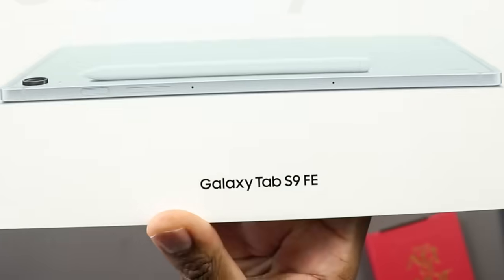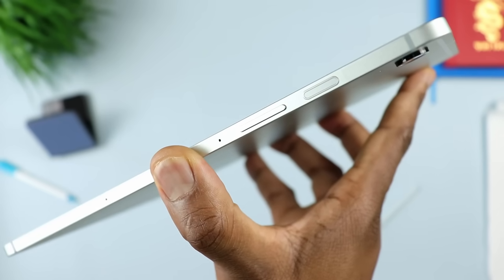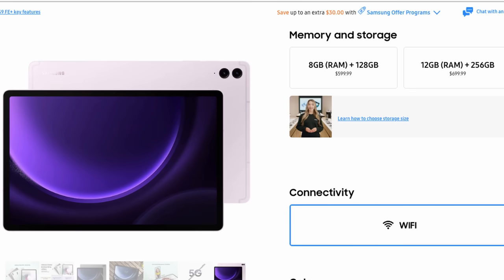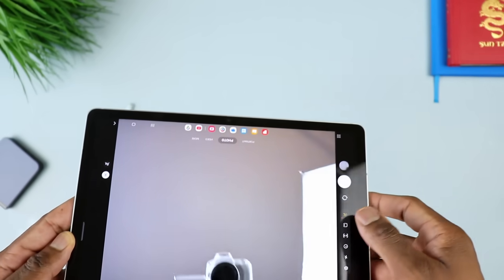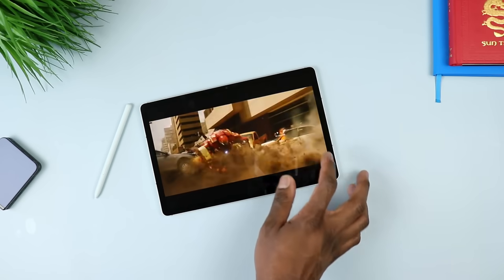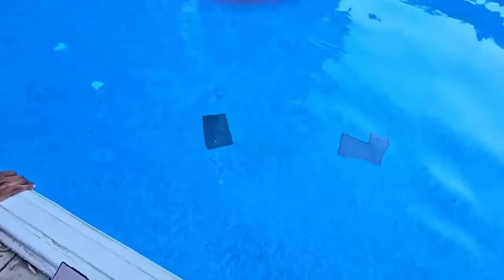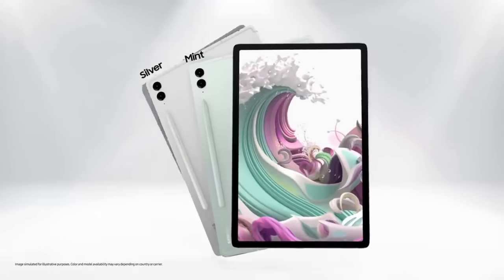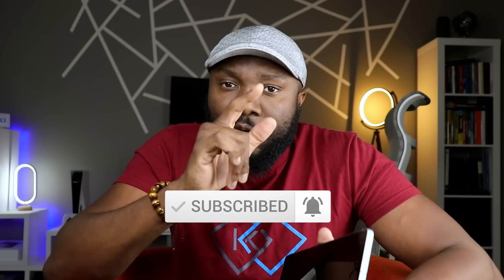Samsung Galaxy Tab S9 FE: Unveiling an Ultimate Winner?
In this video I share my first impressions and hands on, about the all new Samsung Galaxy Tab S9 FE - as an FYI, keep in mind that this year, Samsung created 2 models of this series, the REGULAR Samsung galaxy tab s9 FE and the Samsung Galaxy Tab S9 FE+. This video is a bit comprehensive because we go beyond the first impressions; we do an Unboxing of the galaxy tab s9 fe, we do a first impressions of the galaxy tab s9 fe, and hands on of the galaxy tab s9 fe. I did test some level of gaming, including games like PUBG Mobile, Asphalt 9. This midrange Android tablet is showing to be very capable, and I can't wait to share my full review of this bad boy as soon as it's ready to be up.